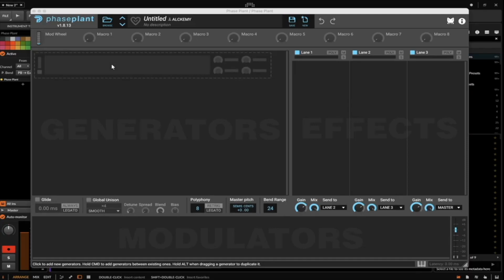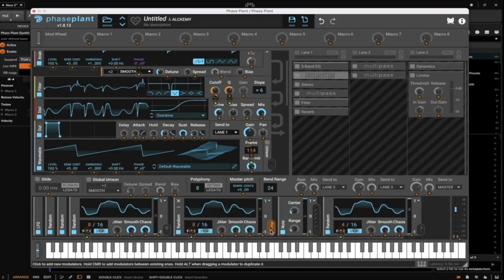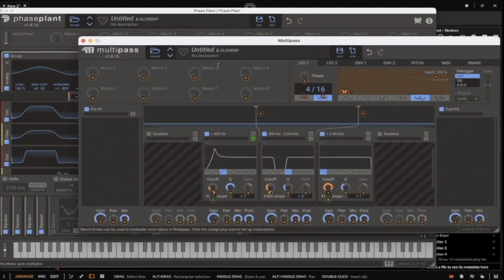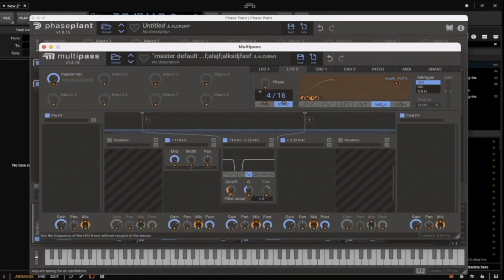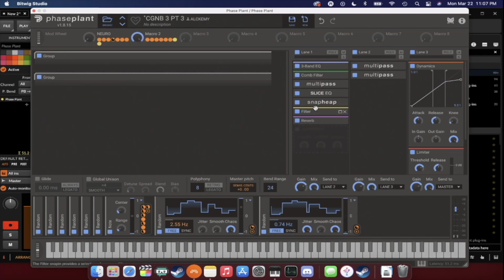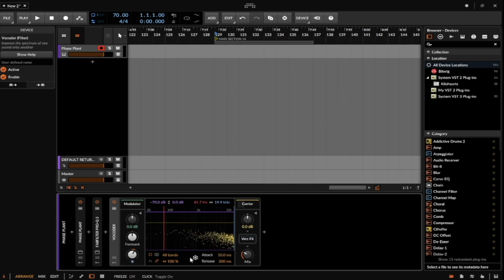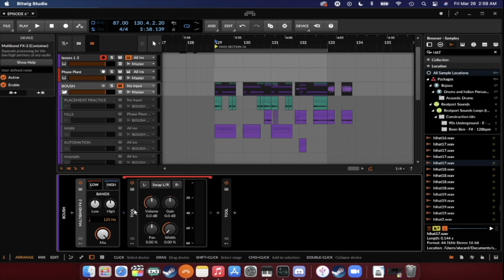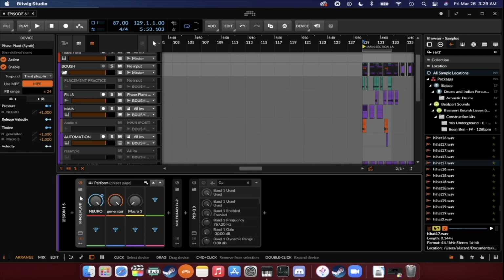A COMPREHENSIVE GUIDE TO NEUROBASS 3 (2021) MASTERCLASS (ALL EPISODES)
The entire series in one video!
Come on a journey with me as we look into the ins and outs of what constitutes a neuro bass and build a mindset of how to heavily process sounds.
 in part one we discuss how to make a simple bass and add some subtle movement to act as a strong fundamental.
 In part two we look deeper into understand the ins and outs of filtering. Part three we built a new fundamental bass and look out how to add neuro processing in the same patch.
Part 4 covers using the same patch to add generative characteristics while maintaining neuro processing, as well as building macros to alternate between the two.
Part 5 covers how to process bass outside of the synth and part 6 covers possibilities and strategies to implement these sounds for your song.

This is just about everything I can think of that there's to know for making sick super processed basses, but feel free to let me know if I missed something.

Also, it's important to note that while Phaseplant in my opinion, is the best tool for this kind of job, try to take the methodologies and philosophy of my practice and use whatever tools you have. That being said, if you're on the fence about Bitwig, or Phaseplant, some discount links are below, and if you like these sounds but they seem over your head, check out my shop for sounds just like these that you can have immediate access to!

Chapters

00:00 Part 1 (basic movement)
37:11 Part 2 (filtering concepts)
01:06:16 Part 3 (neuro Processing)
01:47:24 Part 4 (generator processing)
02:09:10 Part 5 (external Processing)
02:37:09 Part 6 (Application strategies and writing a bassline)

DISCOUNTS!
Bitwig: (10%)
CODE: alckemy

CODE: alckemy